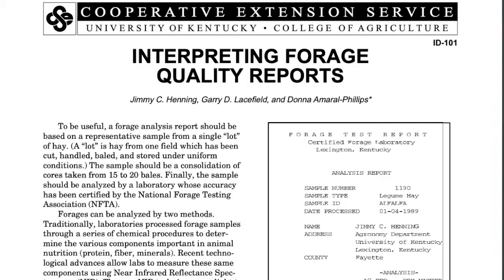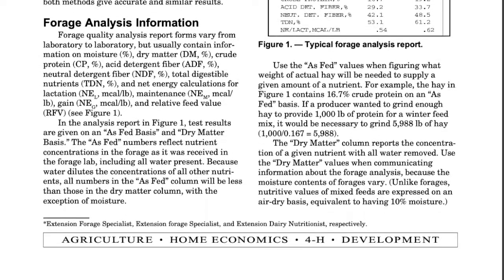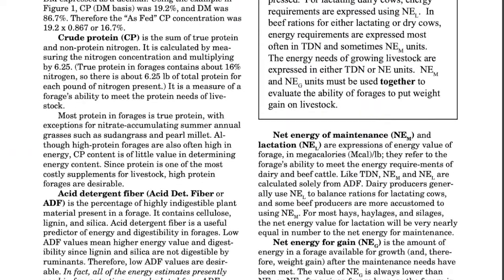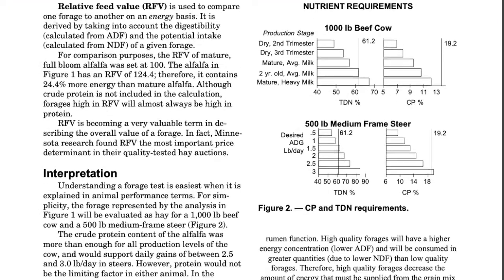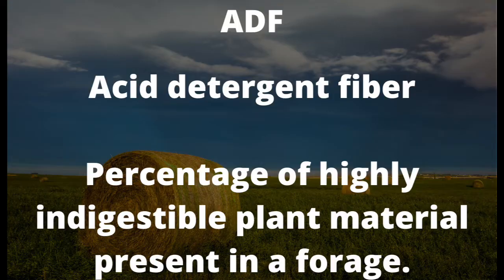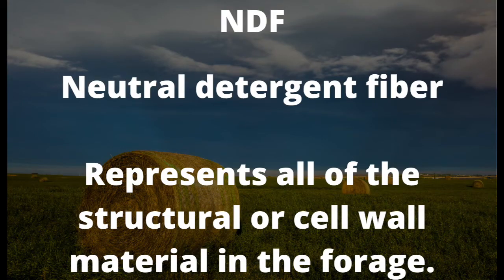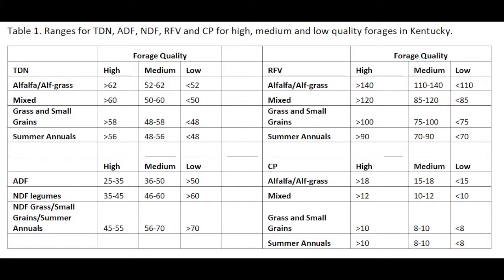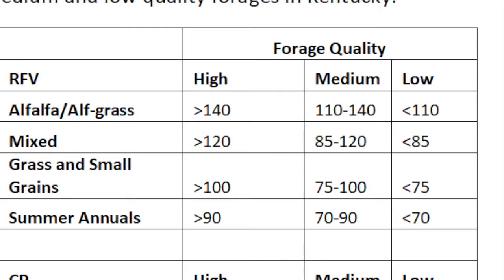Interpreting a Forage Test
Joanna visits with Dr. Jimmy Henning, Extension Forage Specialist to discuss interpreting a forage test.
Getting forage tested and feeding appropriately is especially important in winter when pasture is not available. A forage test reveals valuable information about hay. To benefit from that information you need to understand the key terms, listed below in order of importance. Total Digestible Nutrients or TDN is a calculated estimate of the digestibility or energy content of forage. TDN goes down as forages become more mature. Energy is the most limiting nutrient in most if not all forage based livestock diets. Acid Detergent Fiber (ADF) is the relatively indigestible fiber in a forage sample. ADF values rise as forages become more mature. ADF and TDN move in opposite directions. The higher the ADF, the lower the TDN. Neutral Detergent Fiber (NDF) is the total fiber in a forage sample and is used to estimate intake. Like ADF, NDF values rise with forage maturity. Low NDF values indicate livestock can consume more forage. Relative Feed Value (RFV) is a one number index for comparing similar forages. The higher the RFV, the better the quality. The RFV of full bloom alfalfa is about 100. Crude Protein (CP) is an estimate of protein in a forage, calculated by multiplying % nitrogen by 6.25. Forages are better sources of protein than energy and cattle generally have relatively low requirements for crude protein. There are no bad hays only bad diets. Get a forage test and then supplement accordingly. Remember the ultimate measure of forage quality is the performance of the animals to which it is fed.